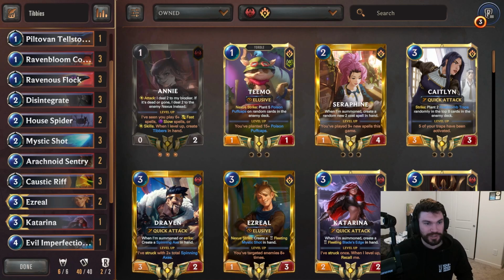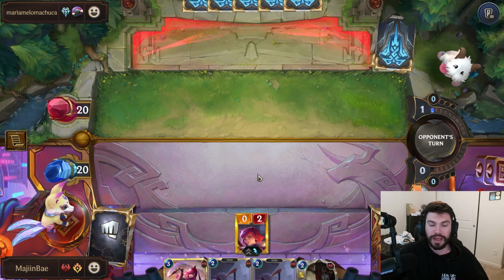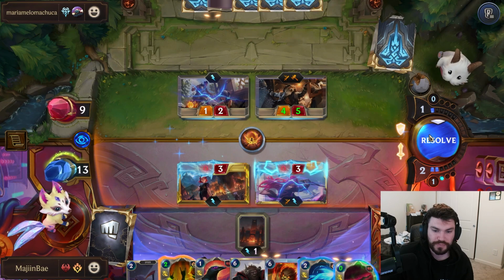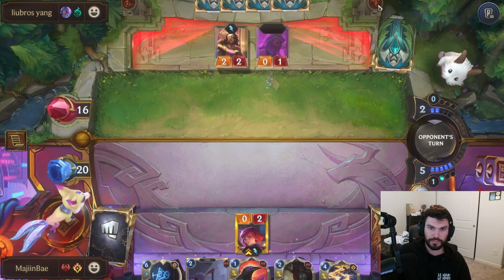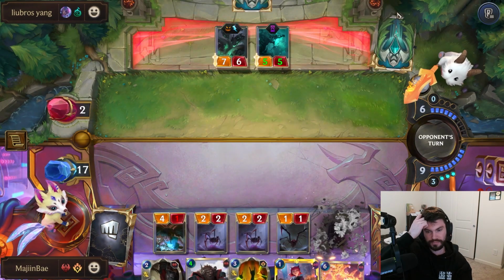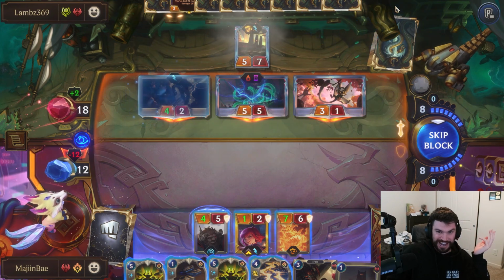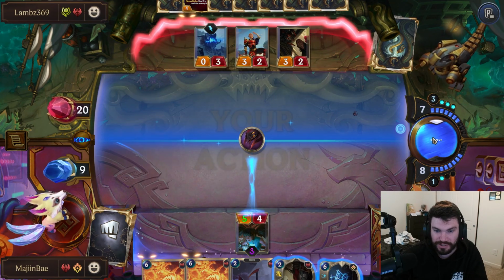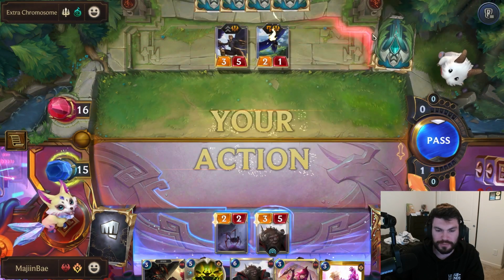Annie Ezreal - My favorite deck to climb with!!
I decided to go back to my roots and play a newer version of an old fashion Tybaulk PnZ Noxus deck. If I had to climb the ranks this season I would choose this particular version of this deck. Enjoy!

Deck Code: CECQCAIDFMAQCBBUAEBAGCICAYCASFQEAYBQYDQYDQBQCBQEFYBACAZOG4BACBA7EQBACAIDFIBAMBBKFM

Timestamps: Intro:  0:00
Game 1: 4:35
Game 2: 11:17
Game 3: 20:52
Game 4: 31:19
Outro:  40:00